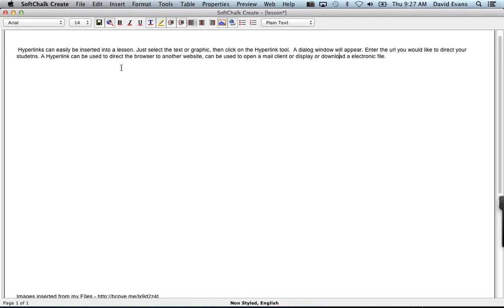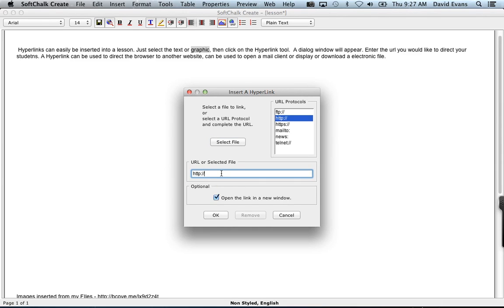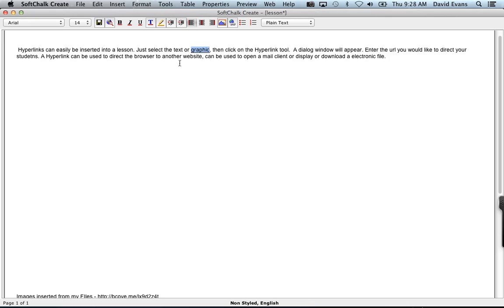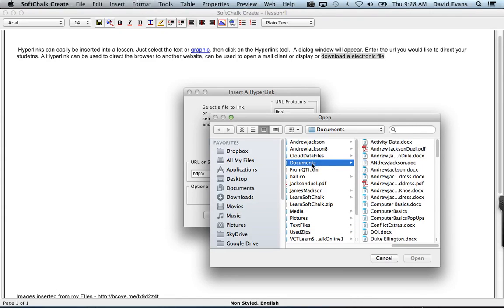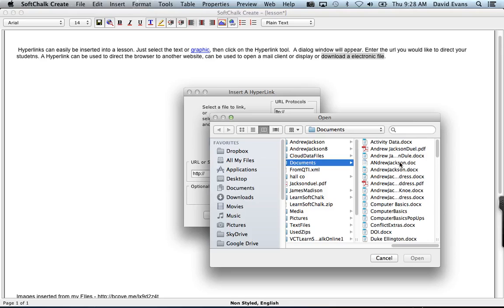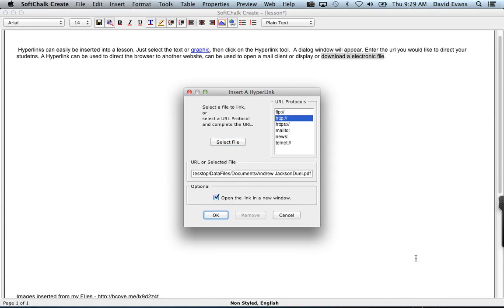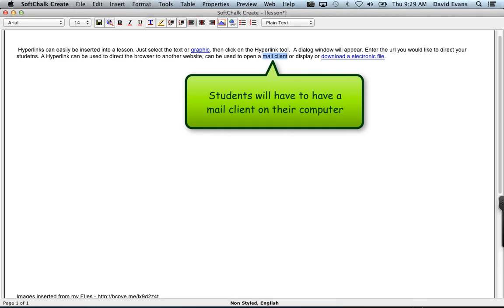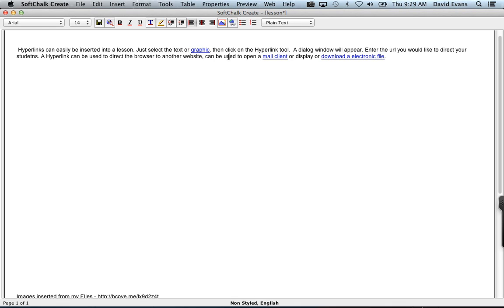Hyperlink Tool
Hyperlinks